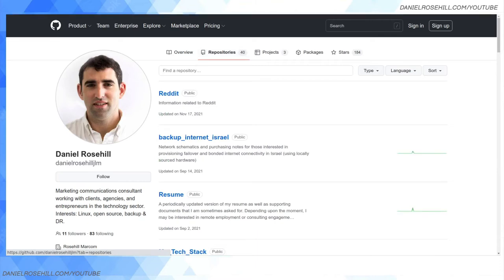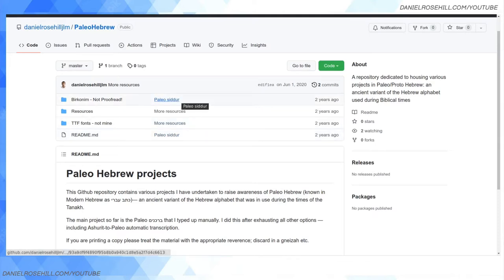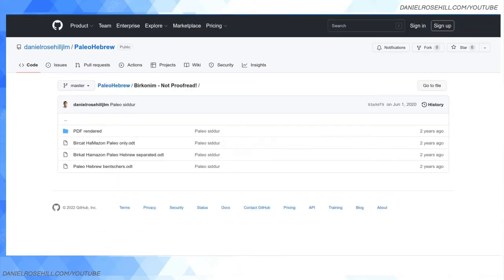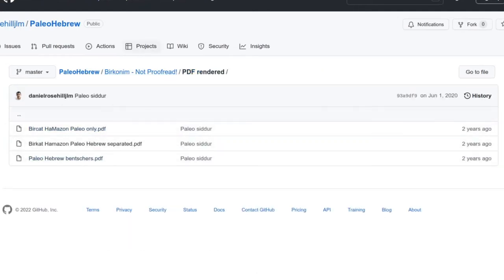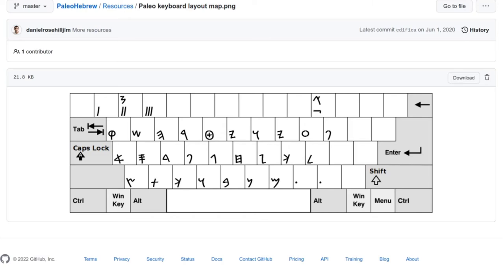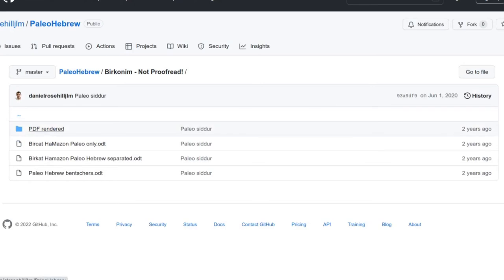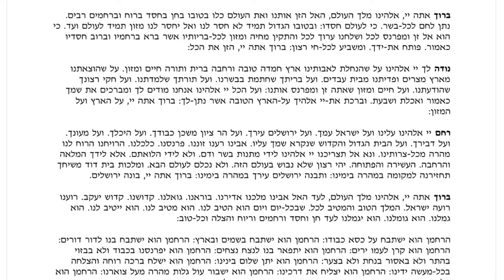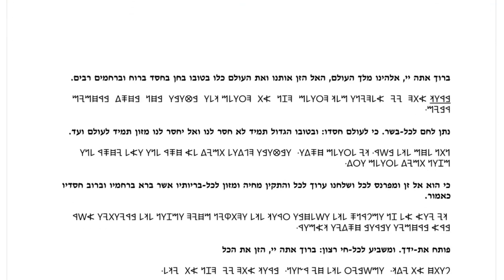The Story Of The Paleo Hebrew Birkonim / Bentschers At My Wedding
Ahead of my wedding, to complement the Biblical theme, I decided to teach myself how to type in Paleo Hebrew (specifically a variant around at the time of the Second Temple). Typing in Paleo isn't that easy. There are fonts but no keyboard layouts available in Linux. I tried and failed to find ways to programatically swap out Ashurit characters from the standard Birkat HaMazon text with their equivalents in Paleo. After that failed, I ended up simply typing the whole thing by hand, which was a pretty painstaking process.

The birkonim / bentschers were quite a talking point at my wedding, however, and I put the repository up on Github for anybody who might like to take the project further. My aspiration, one day, is to produce a full translinear siddur with both Ashurit and Ktav Ivri scripts.